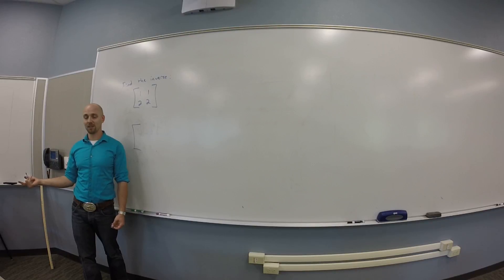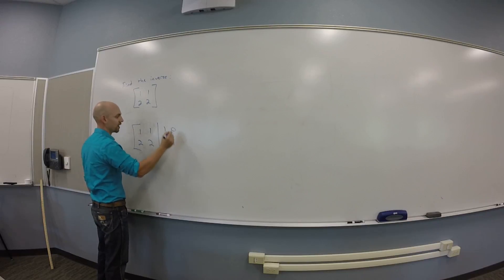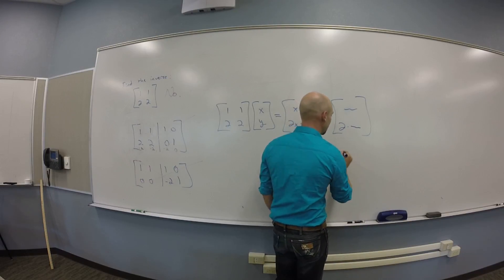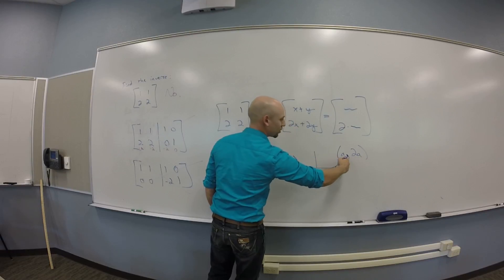Trouble finding an Inverse - Example